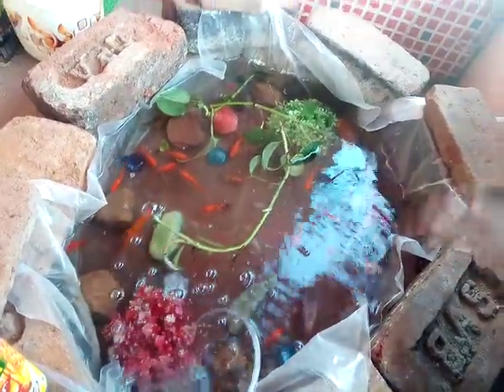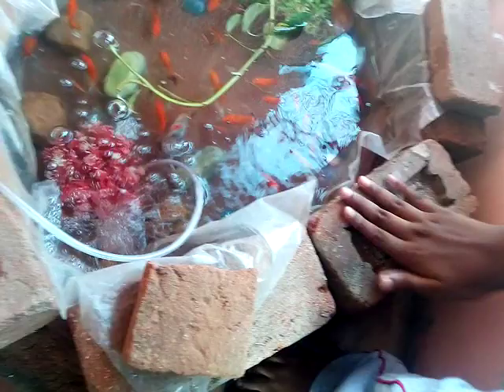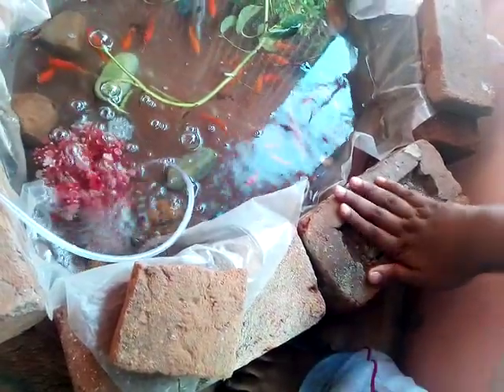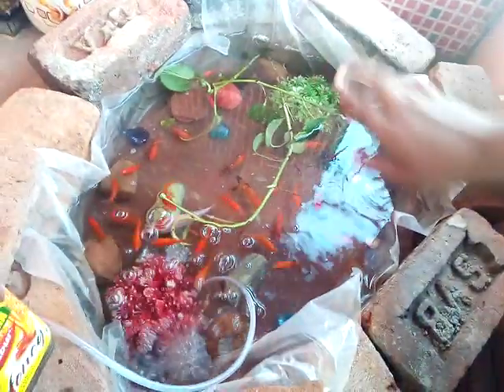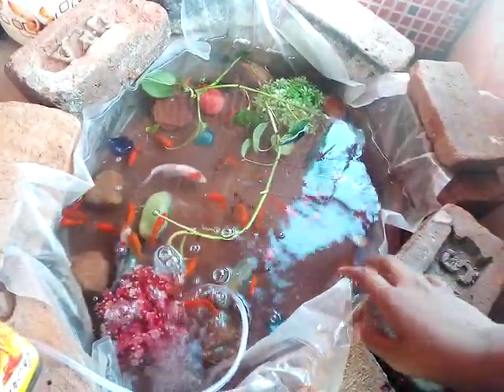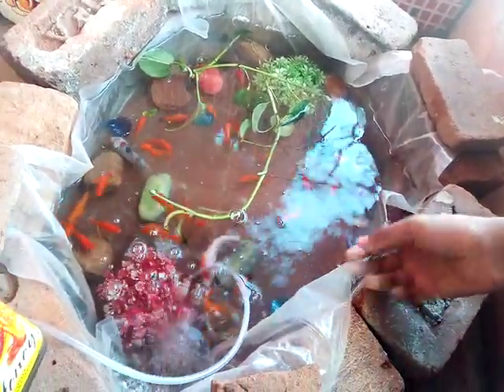How to make pond at home in tamil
Vanakam makkale see all types of fish and pets in our channel